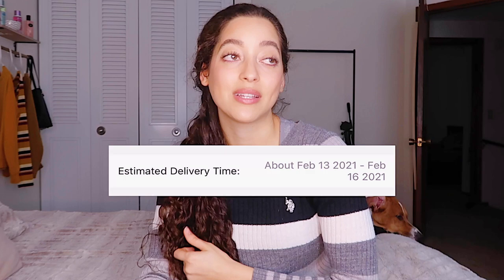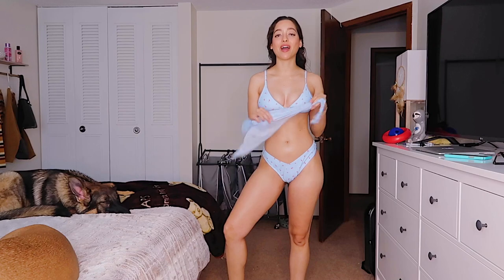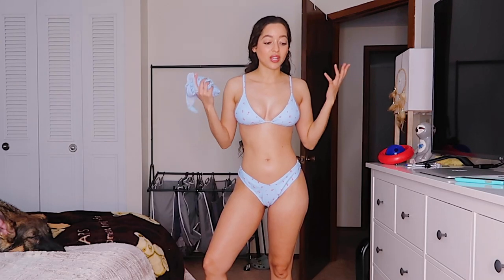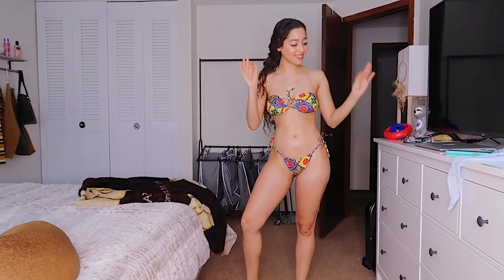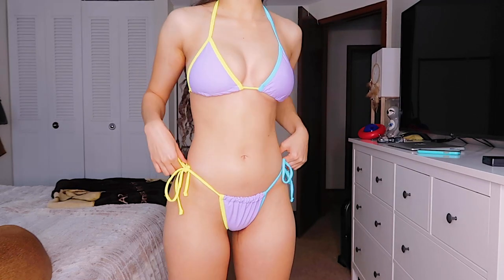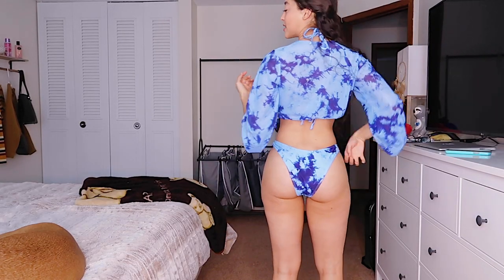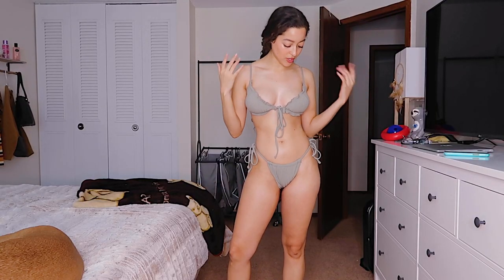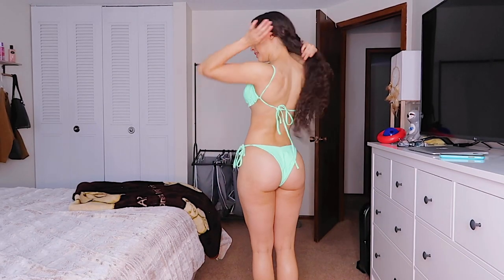SHEIN BIKINI TRY ON HAUL 2021 | SHEIN SWIMSUIT REVIEW 2021 **AFFORDABLE & TRENDY**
Todays video is a Shein bikini try on haul and review of affordable and trendy bikinis in 2021!

This is a Shein bikini try on haul in 2021 with my honest review of all my shein swimwear, I try on high waisted two piece swimsuits for the upcoming summer, these are affordable and cheap shein bikinis that I try on in this haul.  I ordered the package on January 26th 2021 and it arrived February 21st 2021 but it was supposed to arrive February 16th which was a few days later obviously. I hope you enjoy!

BIKINIS I TRIED ON IN THIS VIDEO
ALL OF THESE ARE IN MEDUIMS

OMG how!?!?! Thank you so much for joining! 😭❤️❤️
Youtube Fam: 2,046